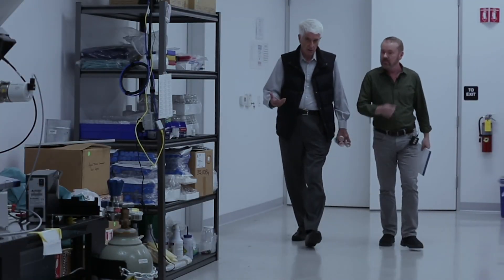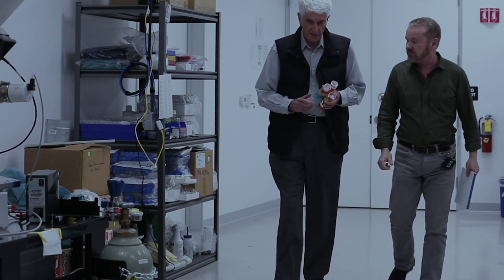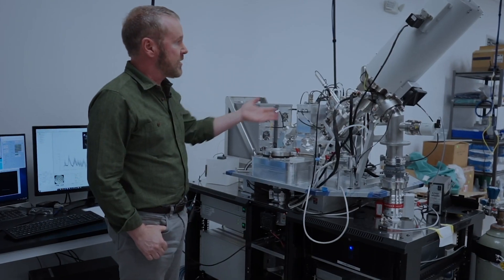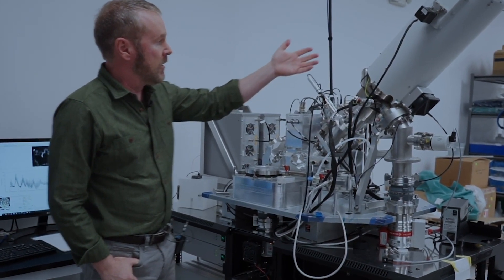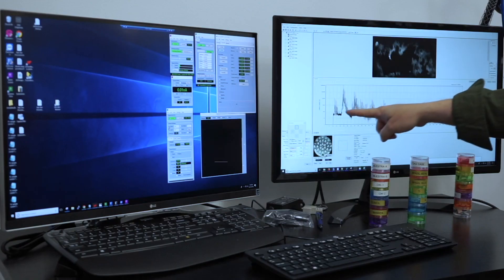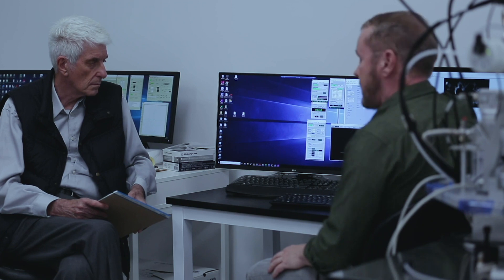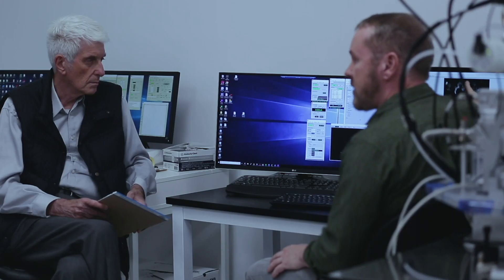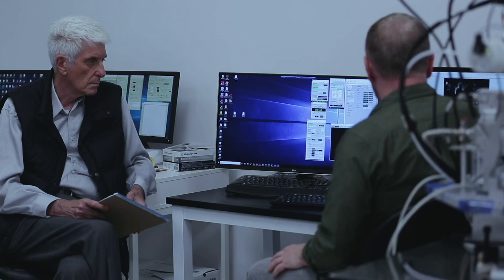Not made on Earth: the atomic structure of UFO debris analyzed at Stanford University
Dr Jacques Vallée brought purported UFO debris to Dr Garry Nolan at Stanford University, who analyzed their 3-dimensional atomic structure with a state-of-the-art Multiparameter Ion Beam Imager (MIBI) capable of discerning the precise composition of matter at the level of its isotopes. The results are groundbreaking.
Excerpt from the documentary film The Phenomenon (2020).